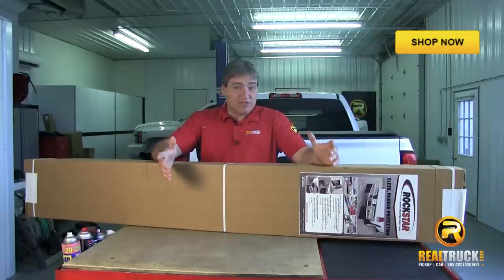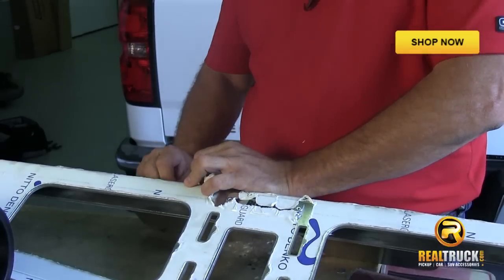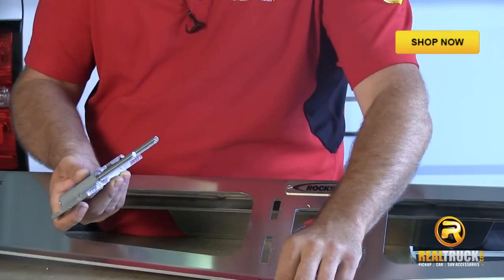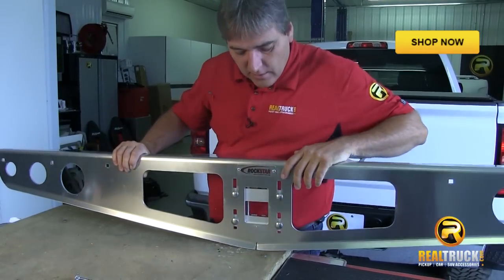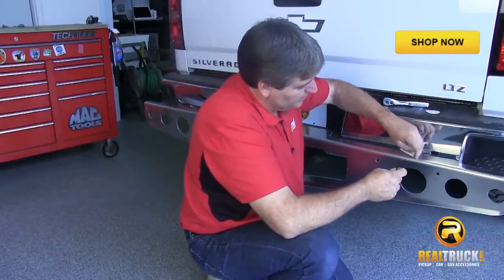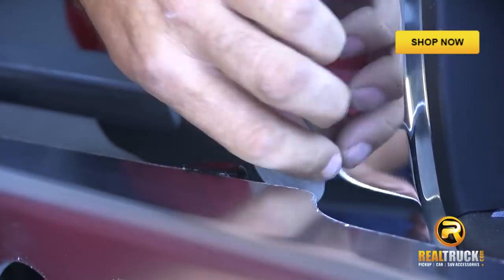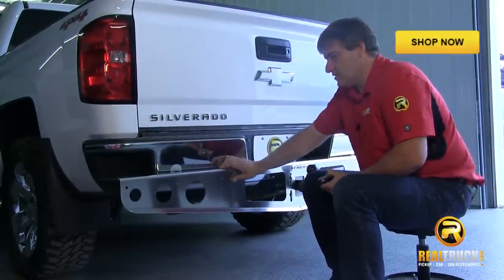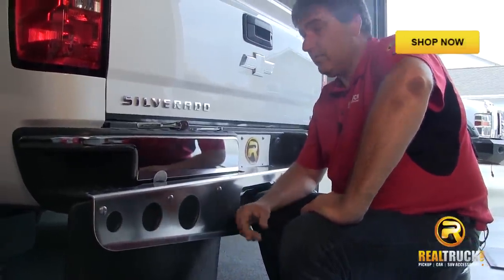How to Install Rockstar Mud Flaps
The Rockstar Mud Flaps
provides the ultimate protection for towing, designed for a 2" ball mount. Includes built-in stabilizer plate to keep frame level, available in smooth or diamond plate aluminum finishes, simple and easy to mount, and made in the U.S.A.
Comes with a full on-year warranty.

Video Transcription:
Hey guys, John here with realtruck.com. Today I'm going to show you how to install the Rockstar hitch mount mudflaps onto this 2014 Chevy Silverado.
Okay guys, as you can see we've got everything here we need to install the hitch mount mudflaps onto our truck. It comes with everything including the framework for your mounts. You have your rubber flaps, you have your long and short carriage bolts, your hex nuts, flat washers, lock washers, your clamp halves, your alcohol wipe, which I'll show you what that's for when we get to that point. And also protective disks. The next thing we're going to do is start putting this thing together and getting it on the truck.
We've got the protective coating peeled off of this, it'd be kind of nice to leave it on, but we need access to these slots and mounting spots. So we need to peel it off first. The next thing we're going to do here is we're going to start attaching our components that we need to mount this thing up. So the first one we're going to do is we're going to take our long carriage bolts, and our clamp halves and we're going to put these together. And just slide them through the top, you can see it's got a square notch there for the carriage bolt to sit down into. Then we'll take the other half and we'll put it on here as well. Then we'll use a flat washer, lock washer, and a hex nut on each one of these bolts. Now, when you're putting this together you can go ahead and just finger tighten these up.
We're going to take our halves here, and we're going to take our short carriage bolt and put our short carriage bolt through. Then we'll attach a flat washer, a lock washer, and our hex nut on these as well. Now, we're going to do all four spots here. Okay! So that's what it looks like on the back side, and the front side should look something like this and then we're going to move onto the next step.
We've got everything ready to go here to put our framework on. So the next thing that we're going to do is take our hitch, and we're going to slide it through here. Once we get it through there then we're going to bring the whole assembly up, and put it into the receiver. When we do that, we want to set this up on top of our bumper step here, and then we want to put our pin in. Now we're going to take our protective disks, and our alcohol wipe and we're going to clean the bumper area here where these rubber tabs go against the bumper. And install these protective disks there.